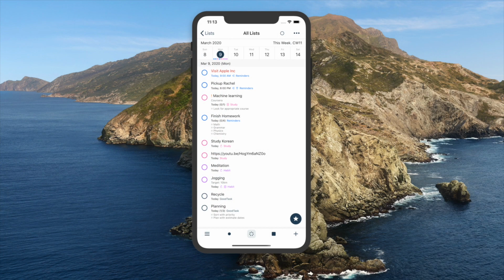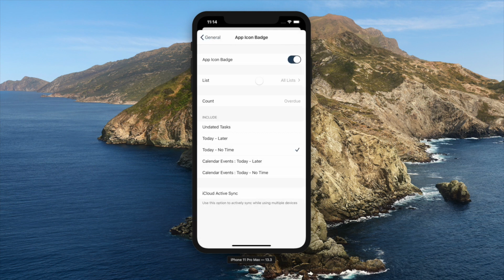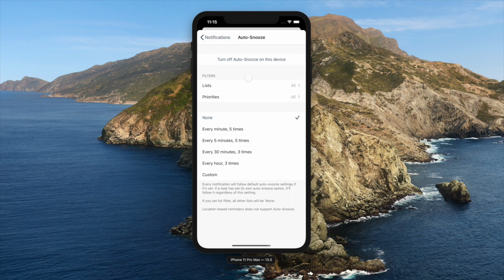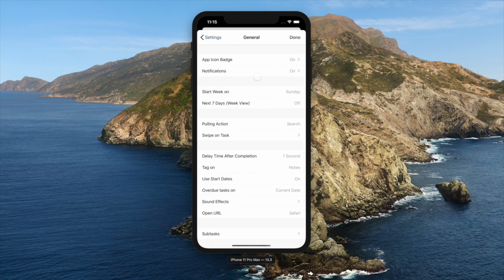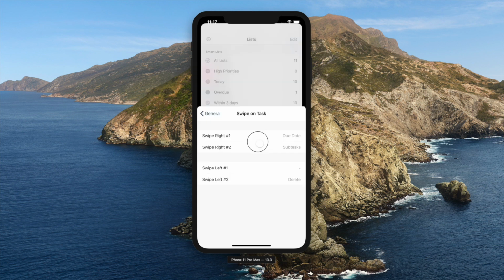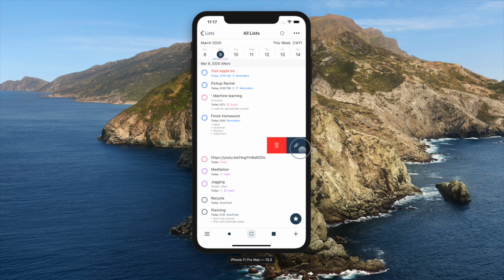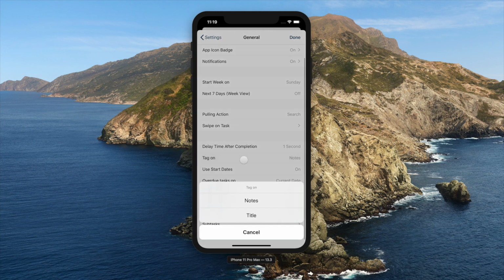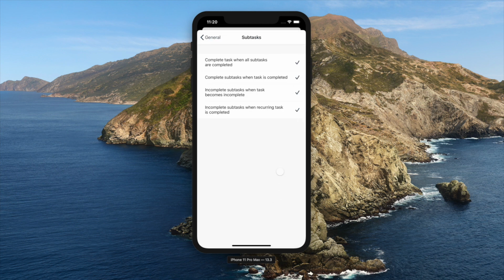General Settings - GoodTask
This video is about General Settings inside GoodTask for iOS.